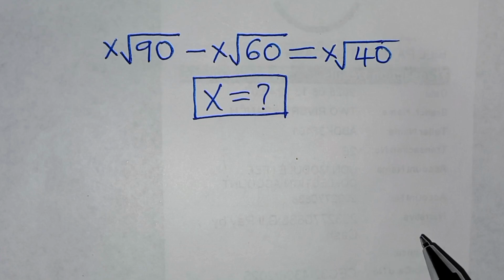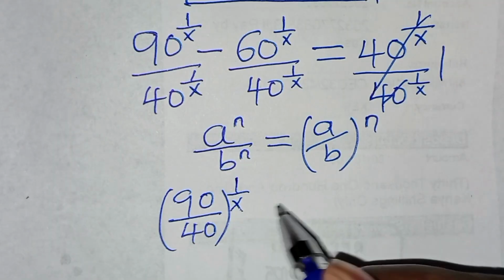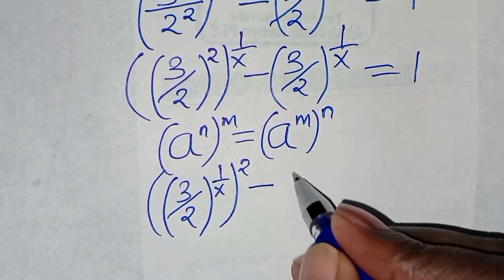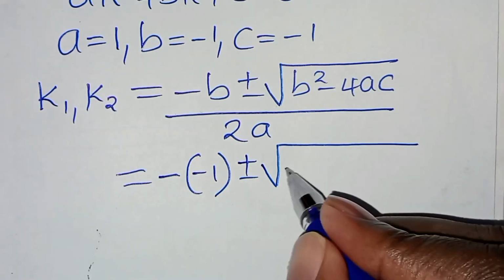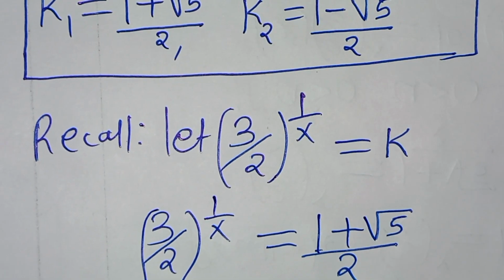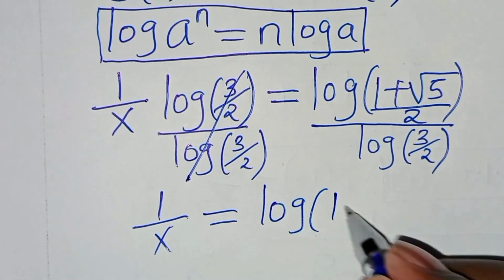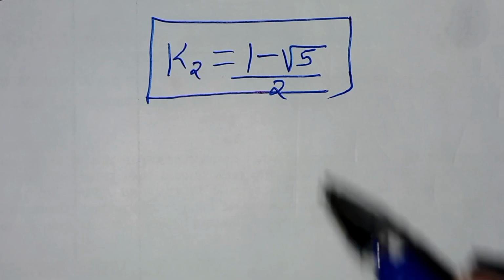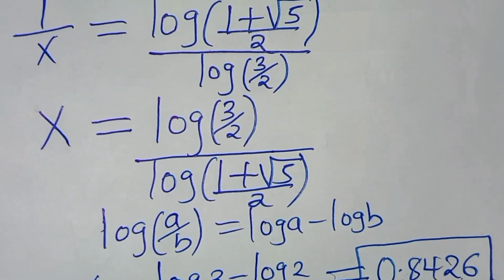Germany | Can you solve this?| Math Olympiad